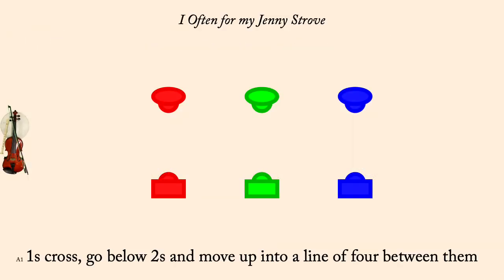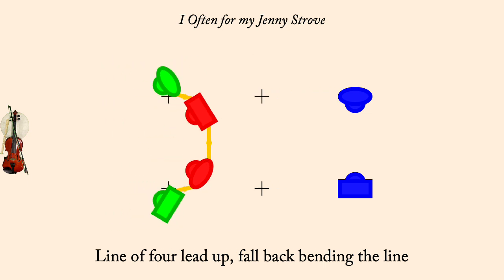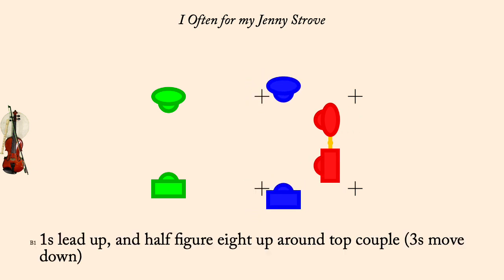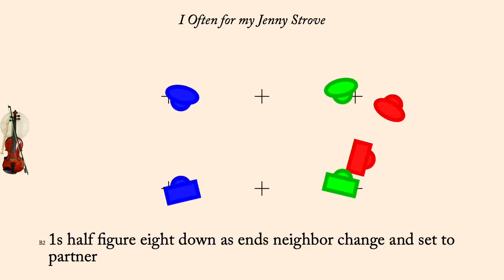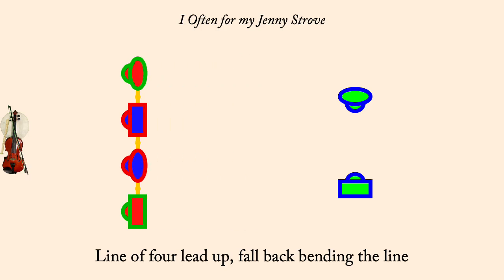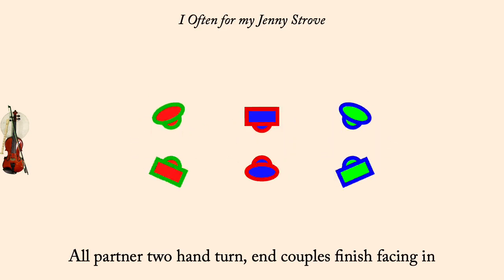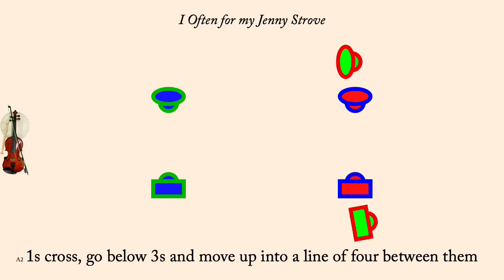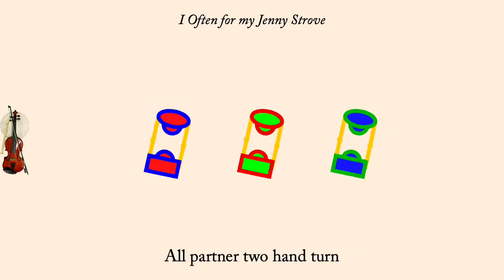I often for my Jenny Strove ~ Bolton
I often for my Jenny Strove is an English Country Dance first published by Playford in 1690 and interpreted by Charles Bolton in 2000. Originally a triple minor, this version is a proper 3 couple longways dance.

The animation plays at 120 counts per bar normally, but the first time through the set the dance is slowed down so people can learn the figures more readily. Men are drawn as rectangles, women as ellipses. Each couple is drawn in its own color, however the border of each dancer indicates what role they currently play so the border color will change each time through the minor set.